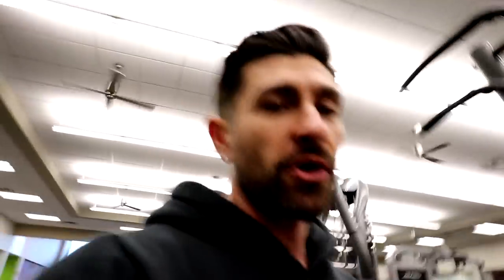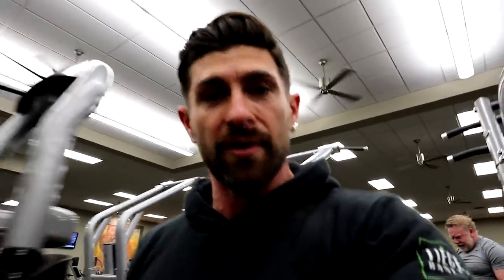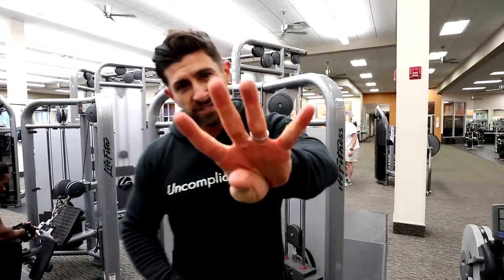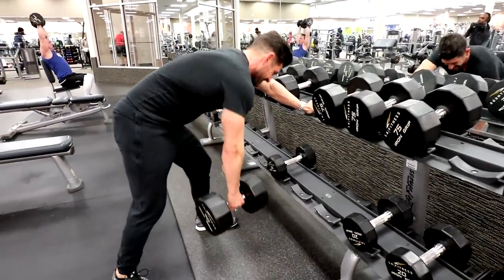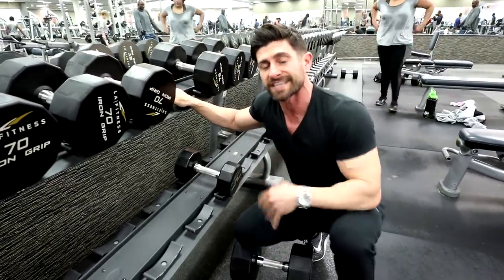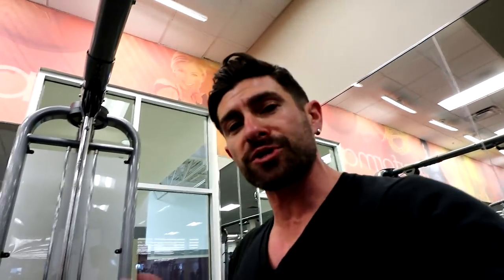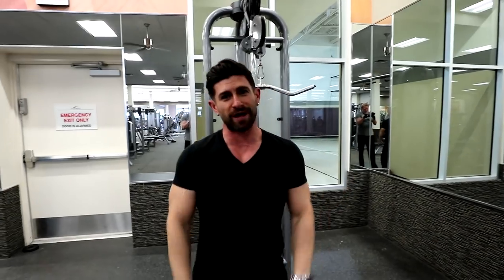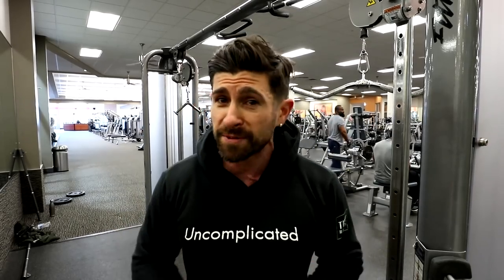Get a BIGGER Back | alpha m. Workout vlog (WARNING: Not For Beginners)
To Maximize the results and workout only rest 30 to 45 seconds between sets!  GOOD LUCK!!!
* 4 sets of pull ups (2 close grip and 2 wide grip) 10 to 15 reps per set
* 4 sets of seated rows 10 to 12 reps
* 3 sets of pull downs (hammer strength or lat pull downs) 8 to 12 reps
* 3 sets of one arm dumbbell rows 8 to 12 reps
* 3 sets of pull ups superseting with stiff arm push downs (do what you can because you will be DONE at this point).